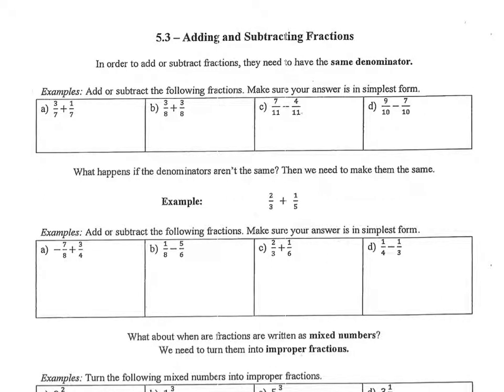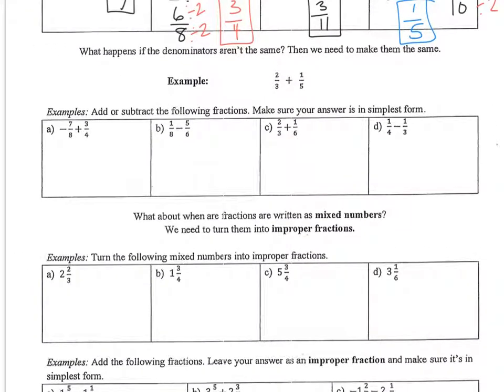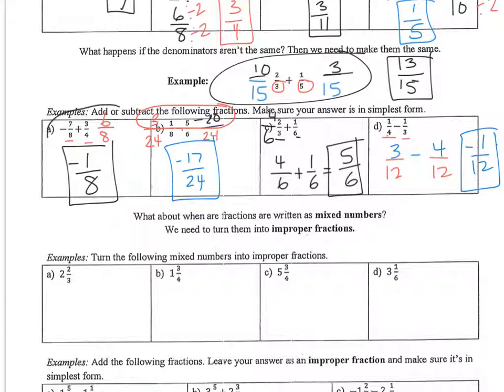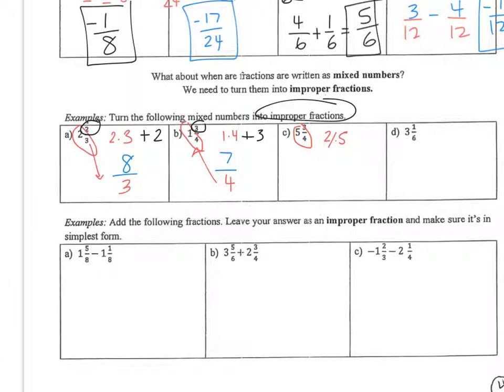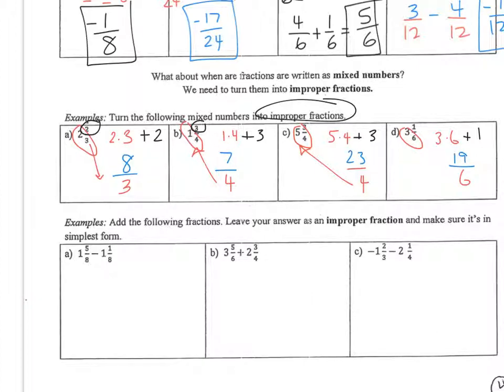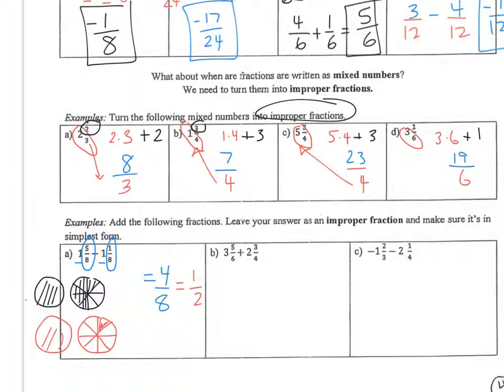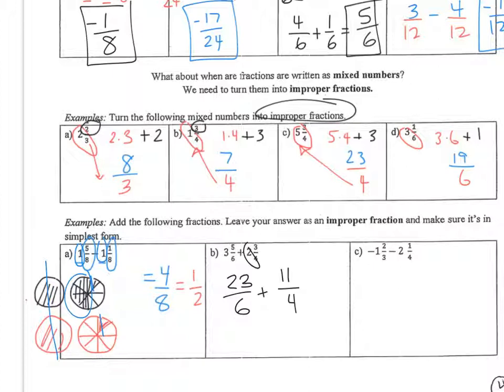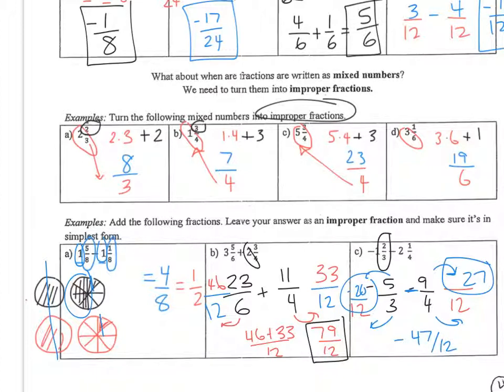Explanation for PreAlgebra 5.3